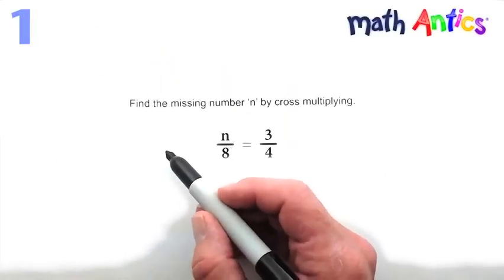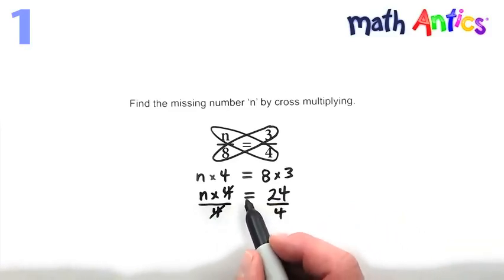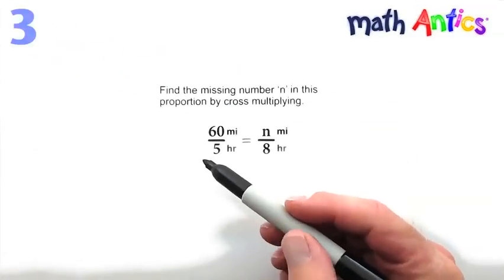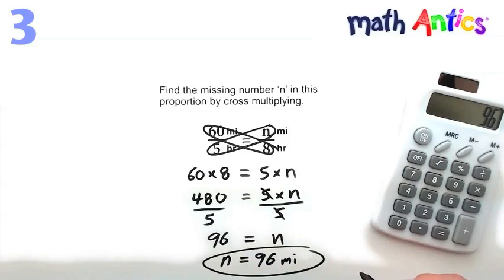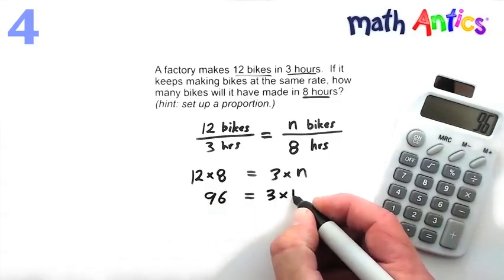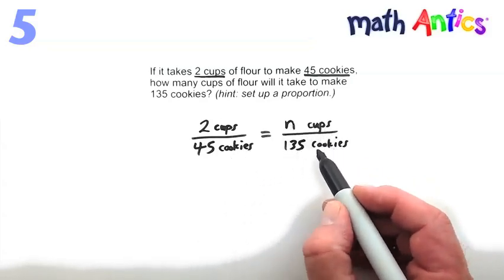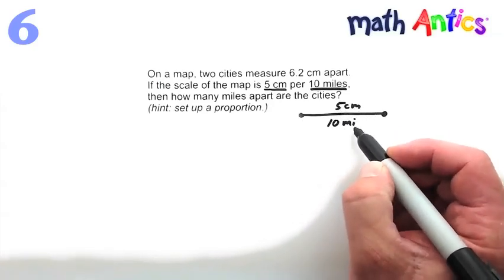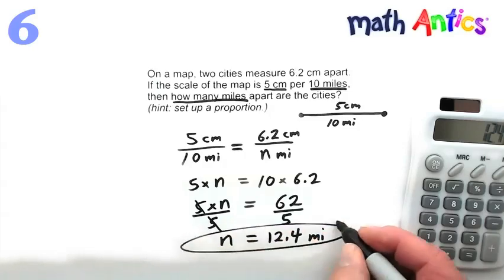Math Antics Exercise Video 42: Proportions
This video shows how to do the exercises from the Proportions video.

Video Publish Date: August 23, 2014 (YouTube)

Fun Fact: This video features ratios from a previous video.

Note: The units have to be exactly the same on the top and bottom for 2 ratios to be a proportion.